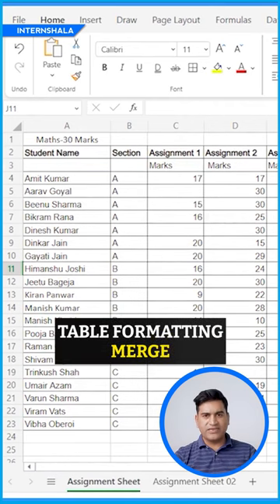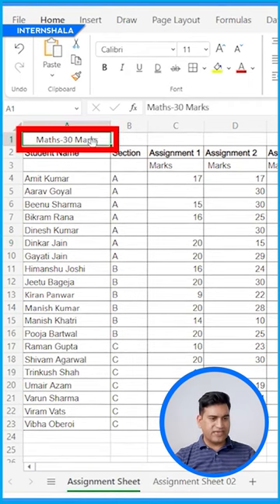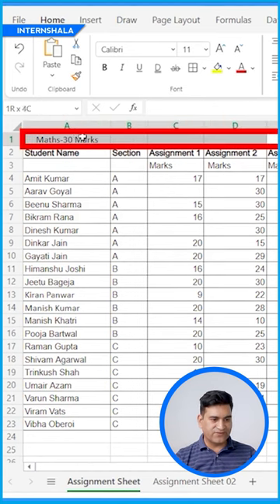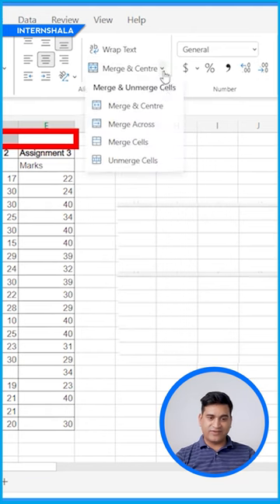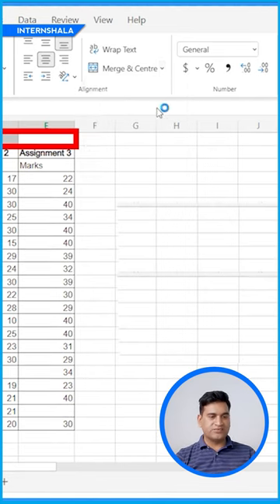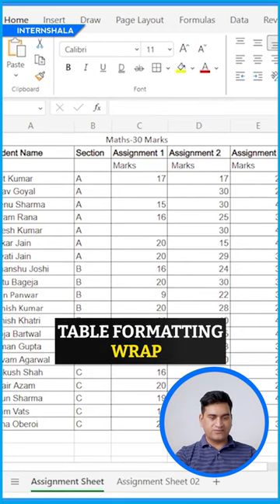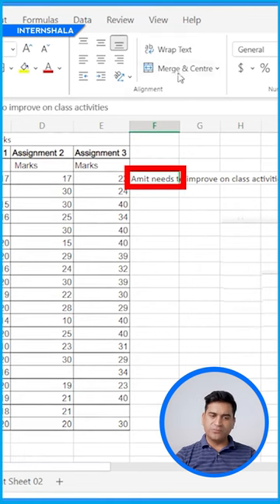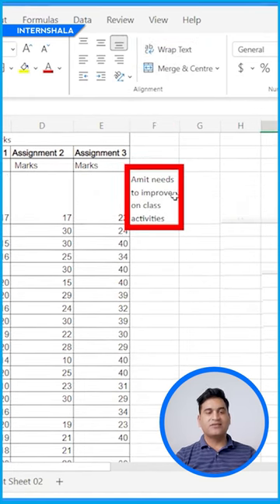Use WRAP and MERGE in MS Excel | Internshala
Microsoft Excel or MS Excel is the most in demand tool to learn for college students. MS Excel is a necessary skill that most employers look for during recruitment at Internshala. It is a must have skill to get a job/internship, used for data analysis, data storage, calculating, accounting, charting etc. Through this video, we bring to you, How to Use Wrap and Merge in MS Excel for beginners.

to apply to the latest jobs and internships with a job offer on Internshala.

👉About Us
We are your hosts - Arun & Ankita - two aam YouTubers with a very special mission - to get you (and every college student in India) THE BEST start to your career 🚀. Be it internships or fresher jobs, new skills or technologies, courses, workshops and college events, tips on making your resume, preparing for interviews or industry news - we will cover everything that shapes your career and helps you claim your place in the world 🌍!

👉ABOUT INTERNSHALA
Internshala is an online portal to get internships, jobs, online trainings, and placement guarantee courses. It has more than 5000 internships and jobs listed online which you can apply for FREE. There are work from home jobs/internships, full-time jobs/internships, remote and part-time jobs/internhsips available for college students, graduates and freshers.

Electric Vehicle: Electric Vehicles Course with Placement Guarantee (internshala.com)